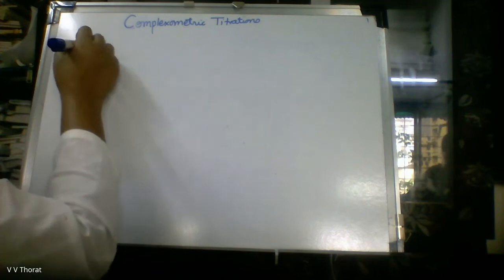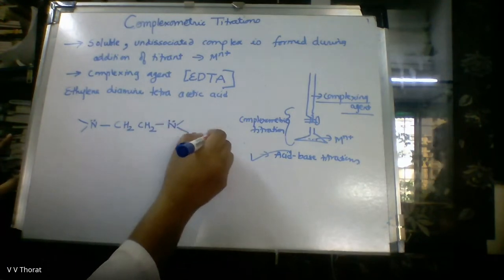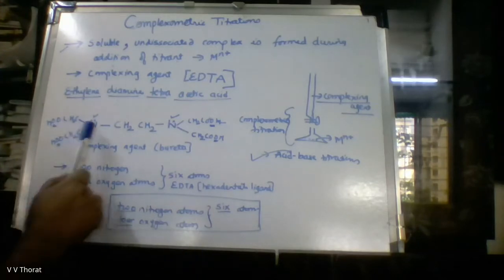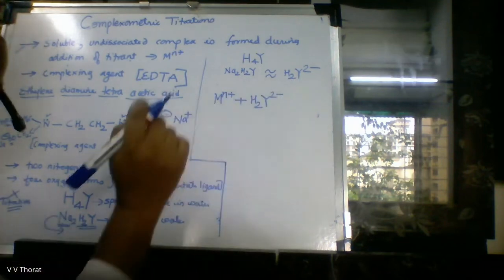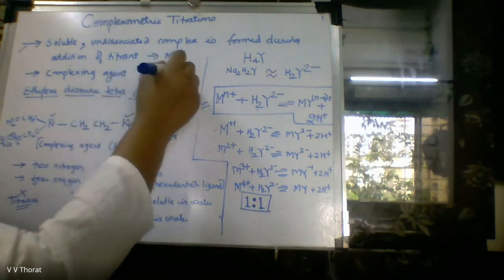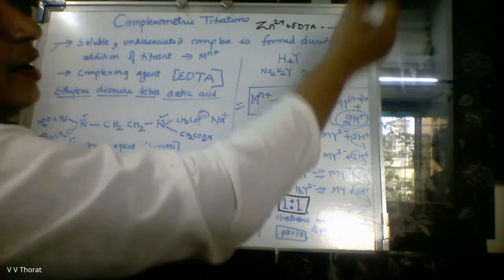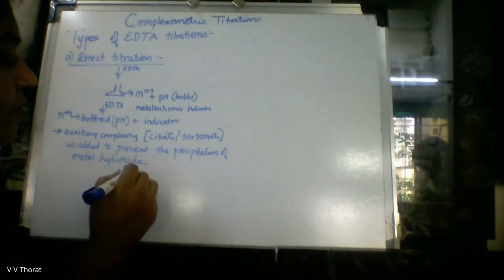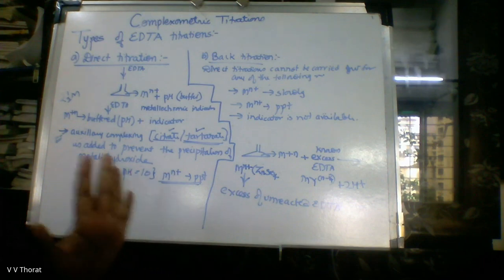Complexometric titrations Part 2